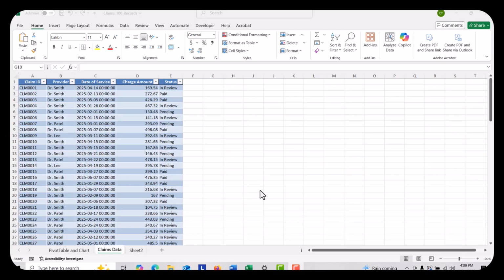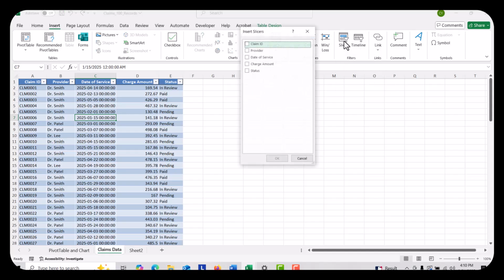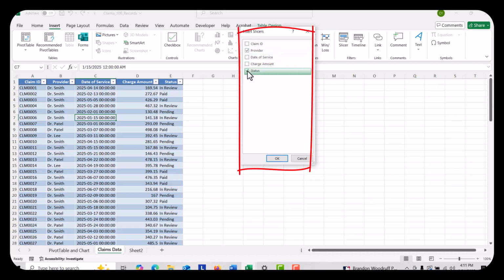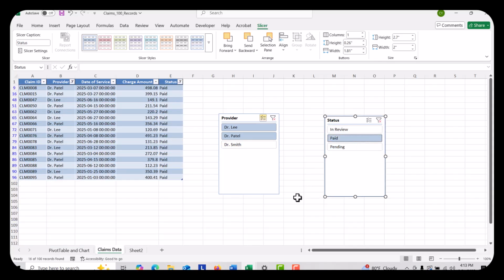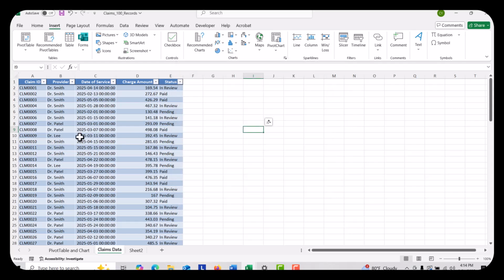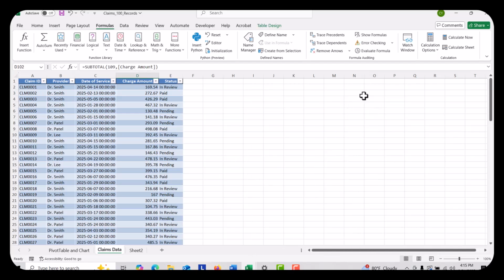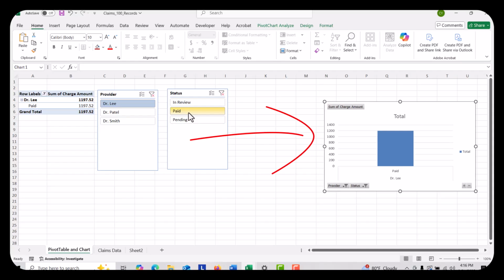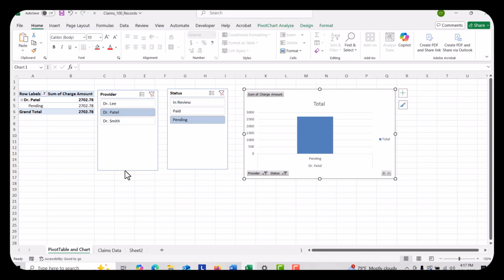The slicer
This video shows you how to use the slicer to quickly filter a table, PivotTable or PivotChart.